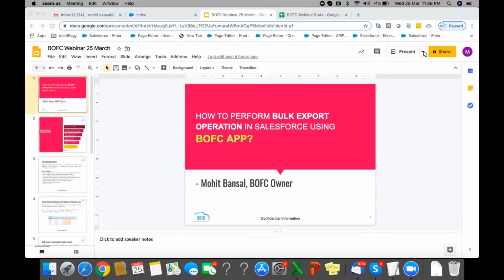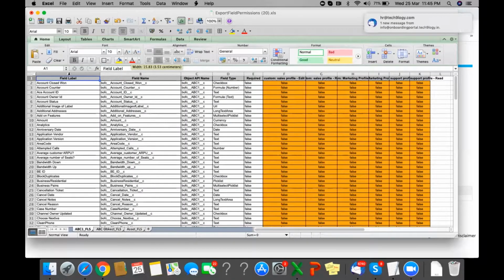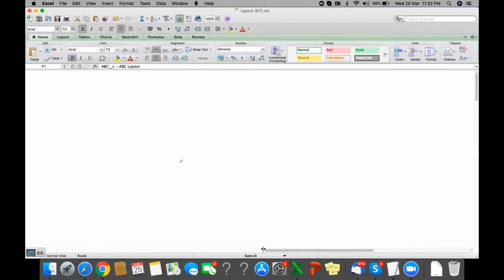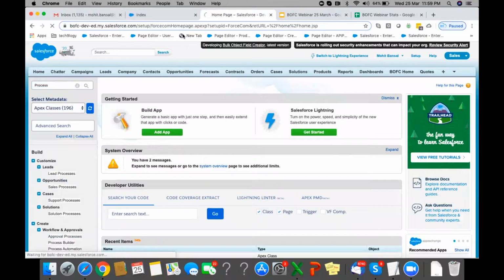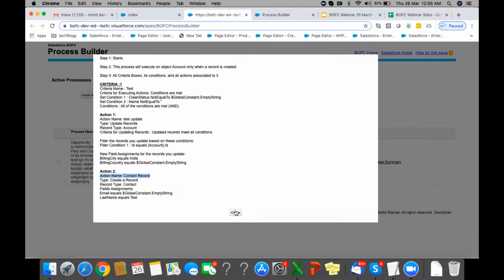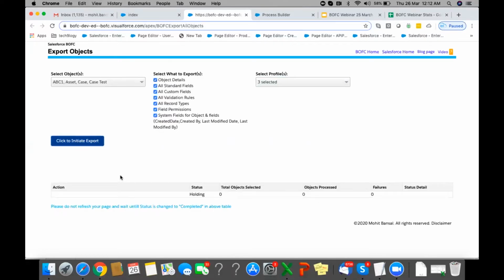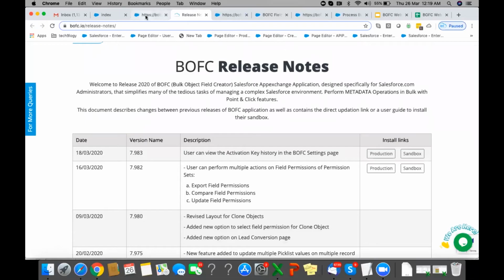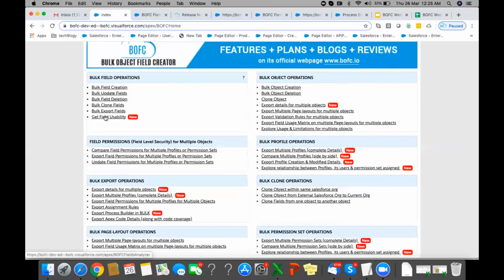Bulk Export Operations in Salesforce - Webinar | BOFC | Appexchange | Export Management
Introduction to Bulk Export Operations in Salesforce using BOFC App. It involves discussion on multiple feature of BOFC which comes under - "Bulk Export Operations" such as Export Multiple Page-Layouts & Fields Presence Matrix, Export Multiple Objects & Rules, Export Process Builders, etc.